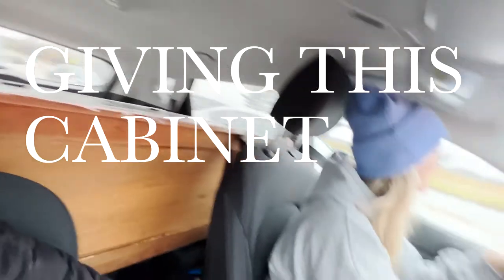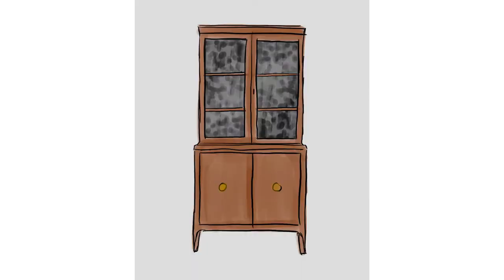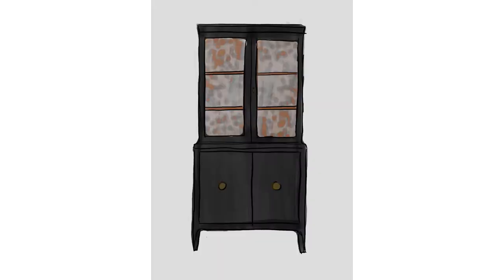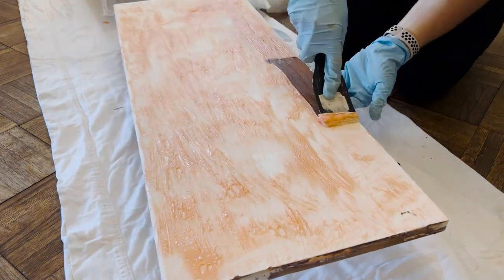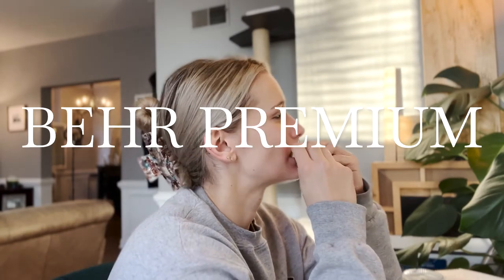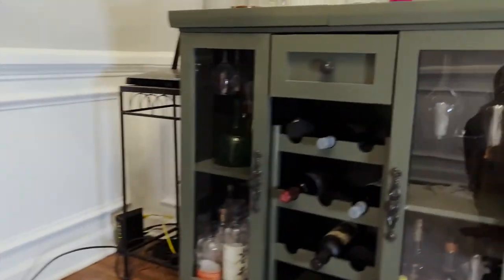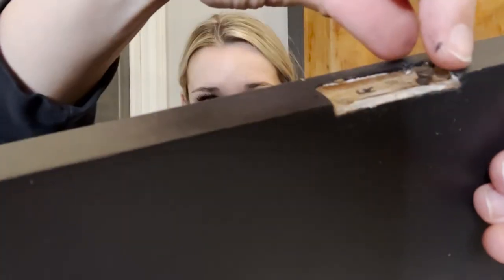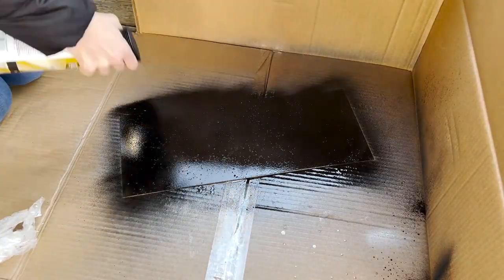Taking this cabinet from farmhouse to antique/eclectic! | before + after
Raise your hand if you love antique/moody/eclectic decor! ✋